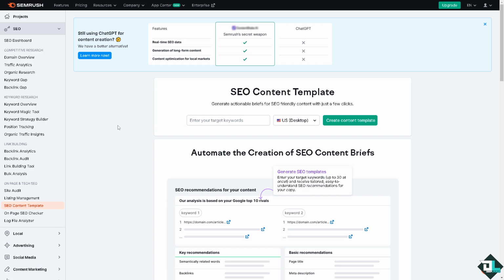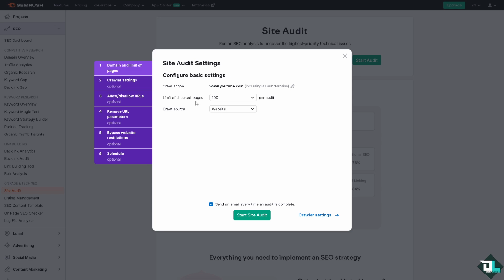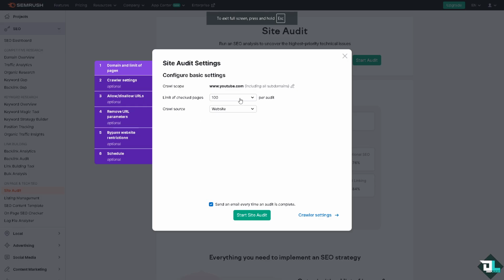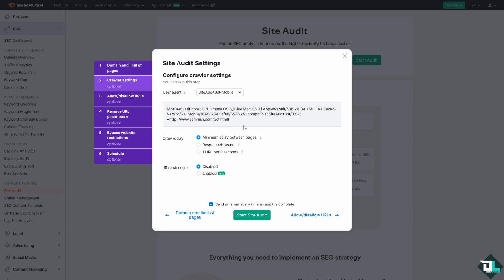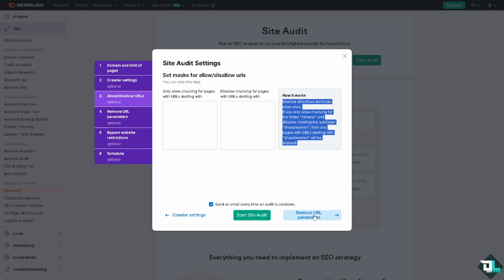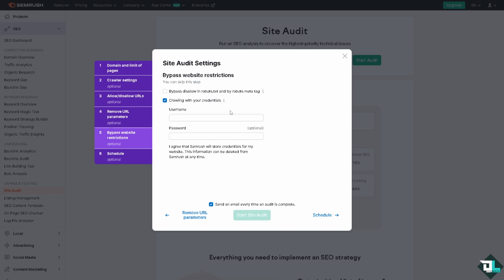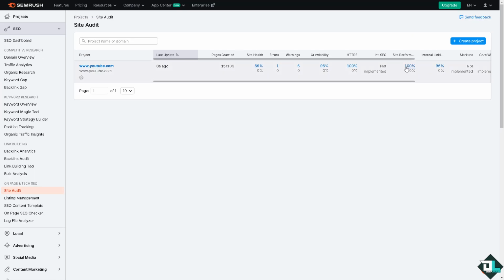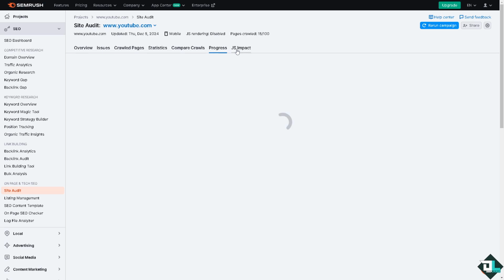How to Run a Site Audit on Semrush (Full 2024 Guide)